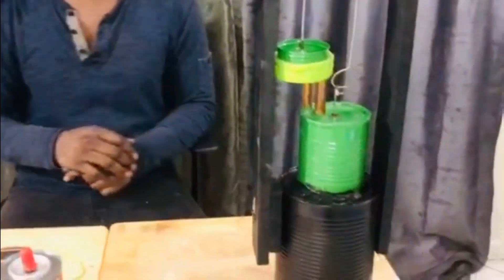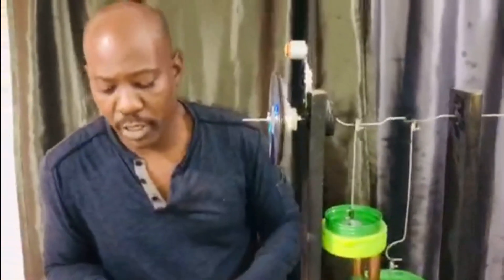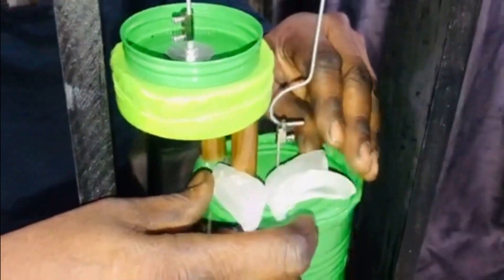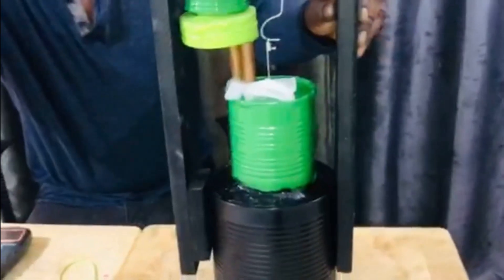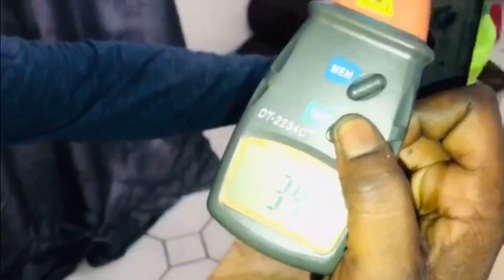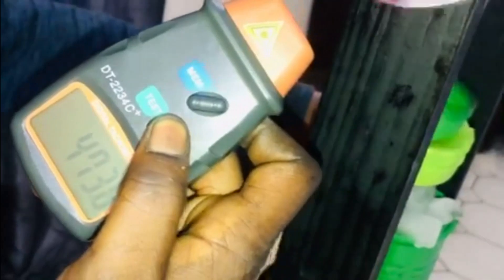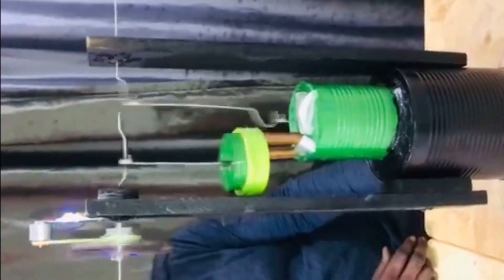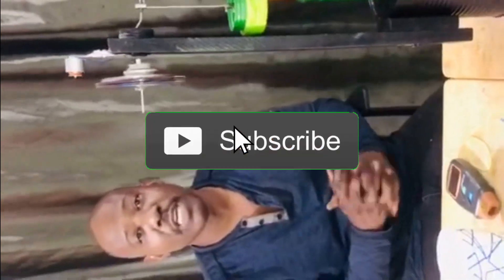WOW! STIRLING ENGINE GENERATOR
what's going on guys. Here's my new generator for my stirling engine.

join MadMechanics
1.LIKE
3.COMMENT